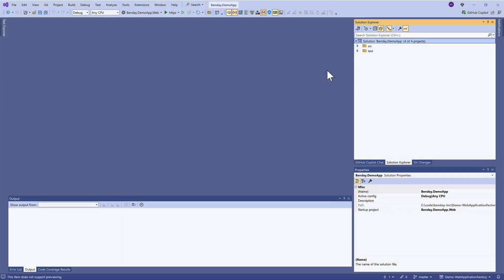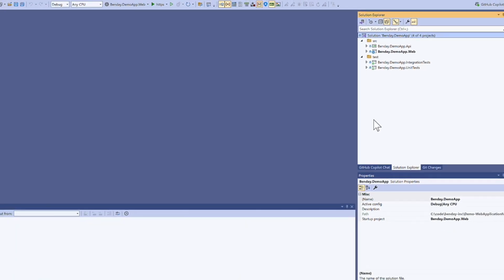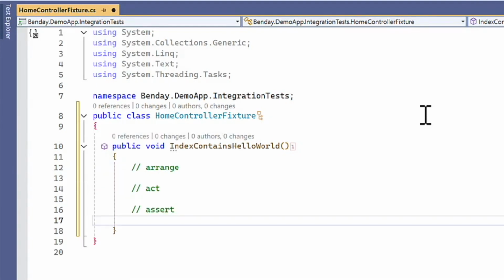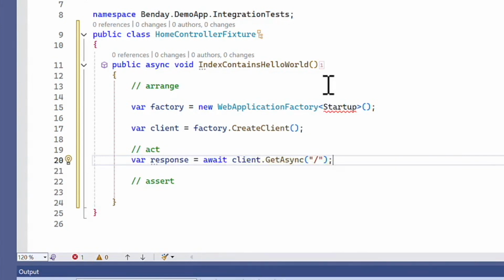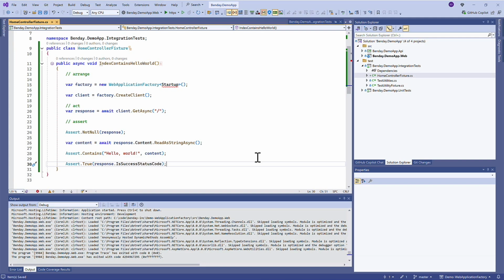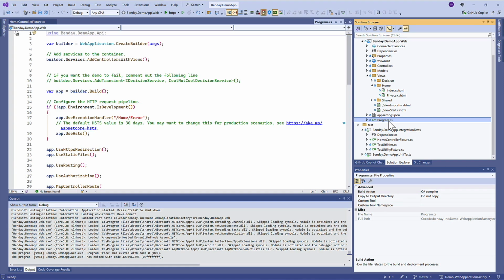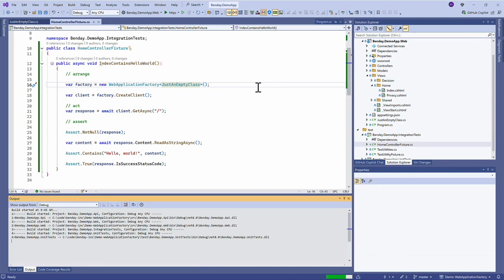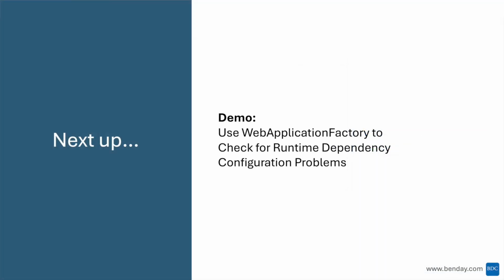Integration Testing ASP.NET Core with Web Application Factory: Demo 1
Web Application Factory is one of the most unknown and underrated tools in ASP.NET Core.  If you care about integration testing, Web Application Factory helps make ASP.NET Core integration tests a breeze.

This video will demonstrate how to use Web Application Factory from an xUnit test.

The source code for this series of videos is available